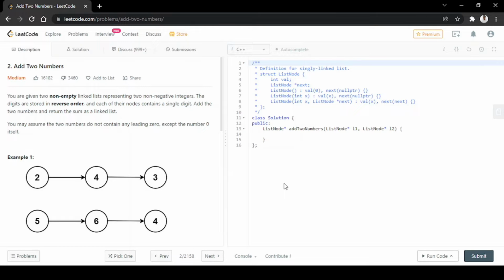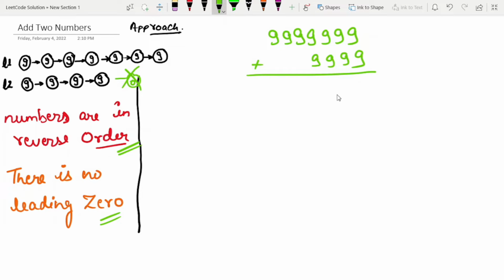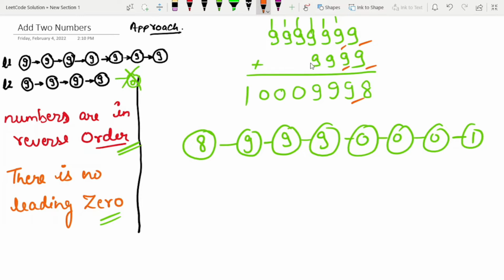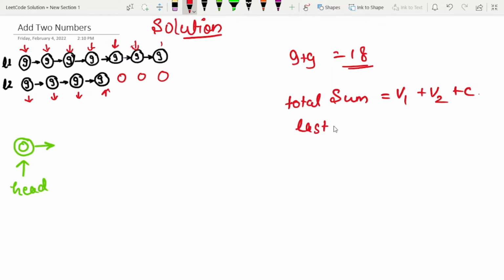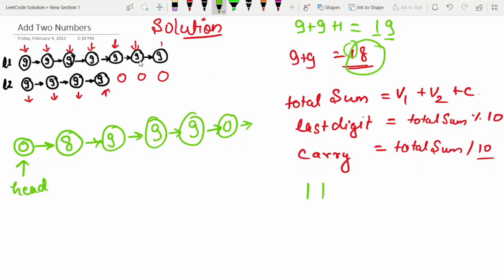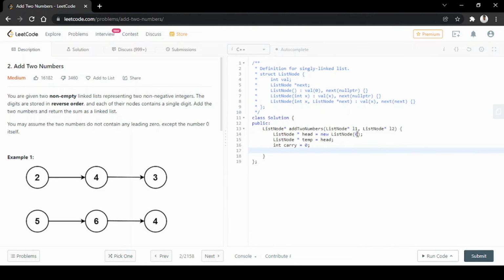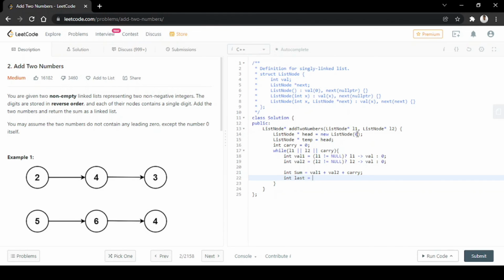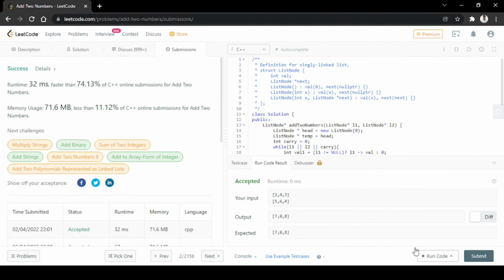Add Two Numbers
Hi All, feel free to discuss on below topics -

Coding doubts
New TechStack
Project Ideas
GitHub, LinkedIn Profiles
Job Opportunities
Tech News
Interview Topics
Referral
Technical discussions